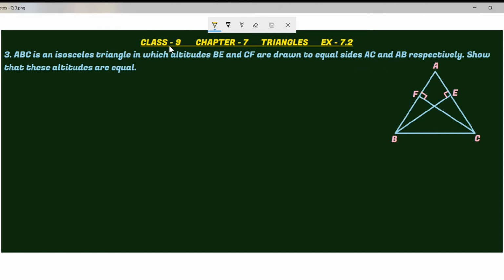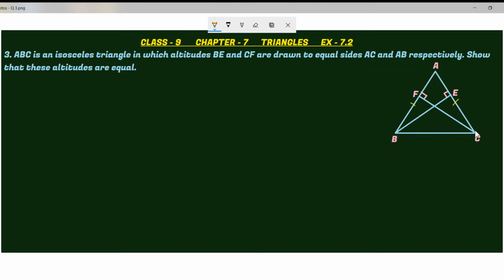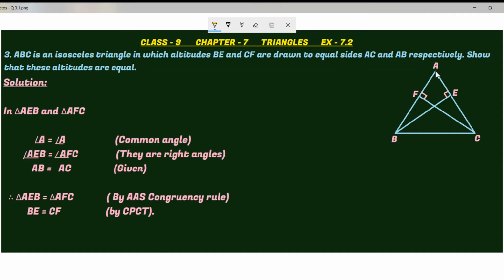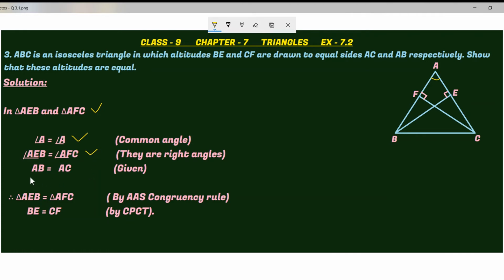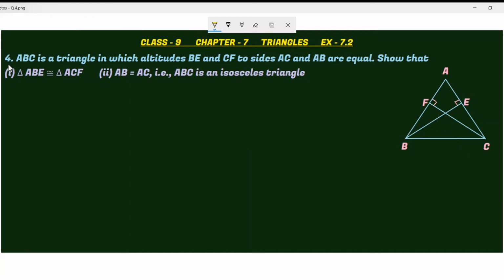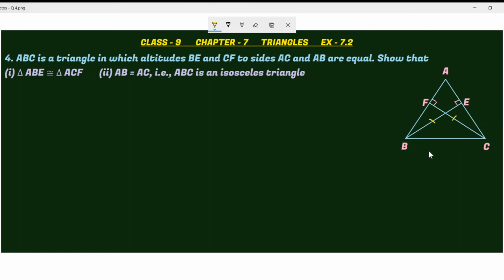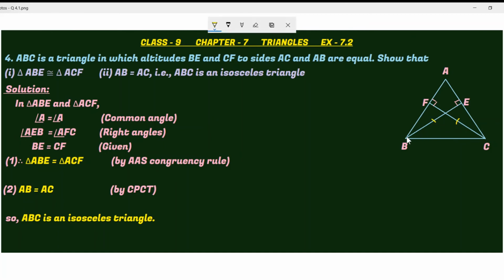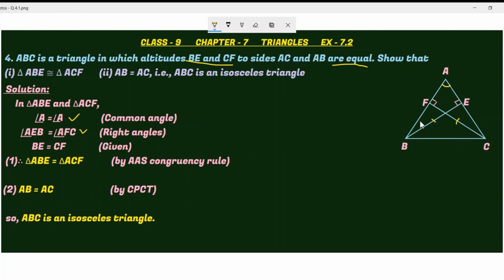Q-3&4(EX-7.2)CHAPTER - 7(TRIANGLES) CLASS - 9 MATHS NCERT CBSE In English By Banu Kamaraj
Hi
You can get class 9 and class 10 maths(NCERT) solutions in this channel.

Q-3(EX-7.2),
q4(EX-7.2),

MY FACE BOOK PAGE